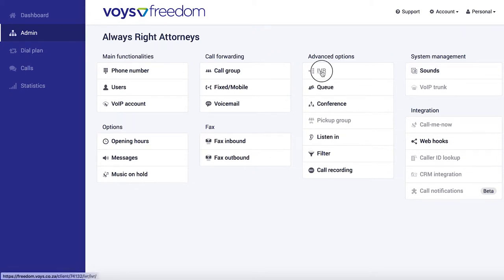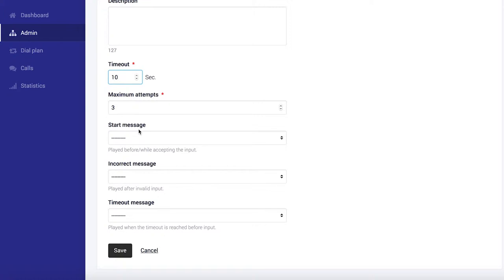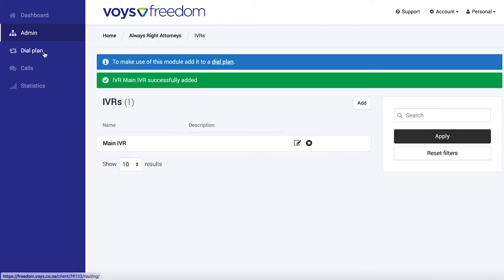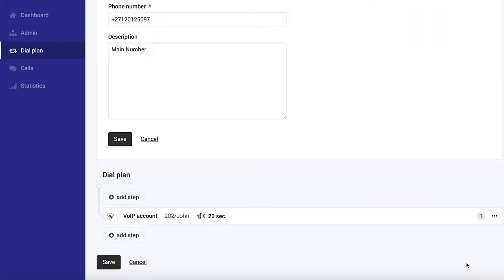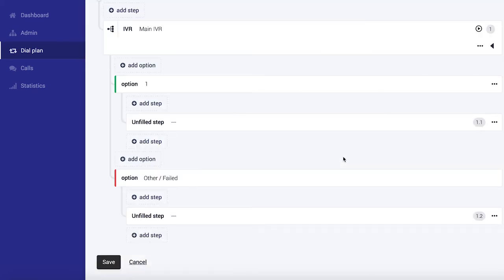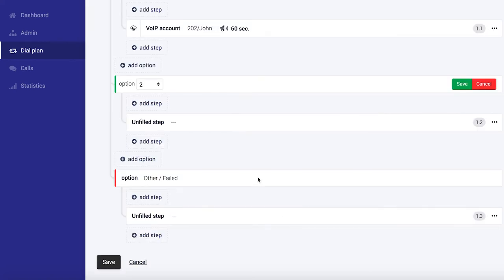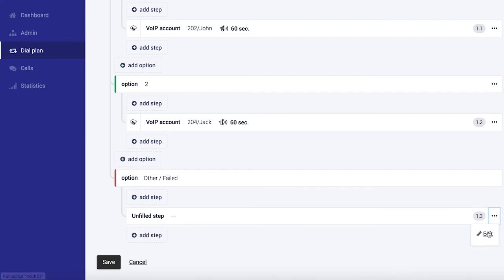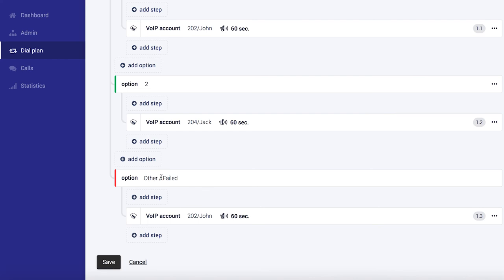How to add an IVR (auto attendant)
Do you need to a virtual receptionist (e.g. dial 1 for sales, dial 2 for support)? Follow this basic tutorial and use Voys Freedom to add an IVR (auto attendant) to your business phone line.